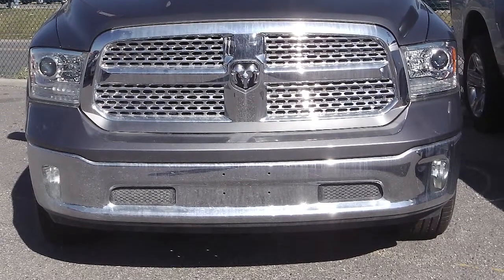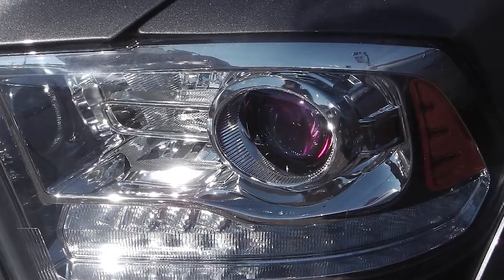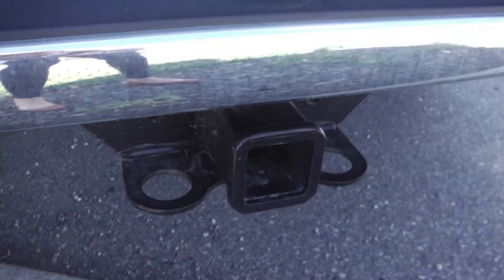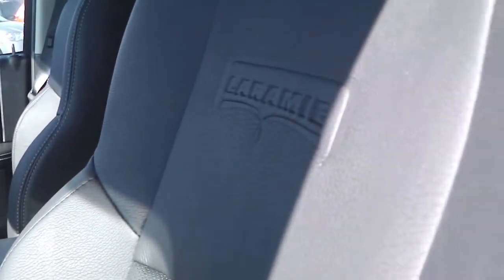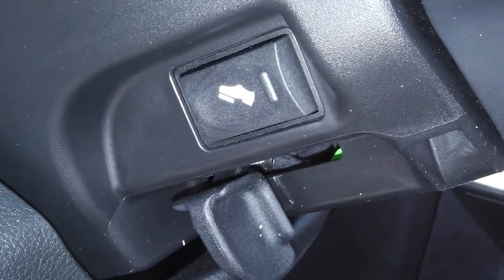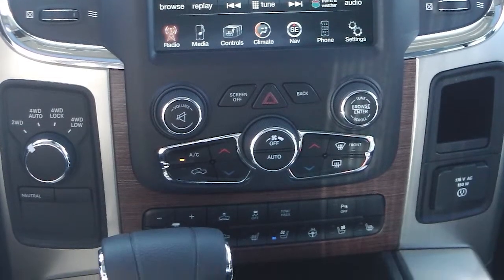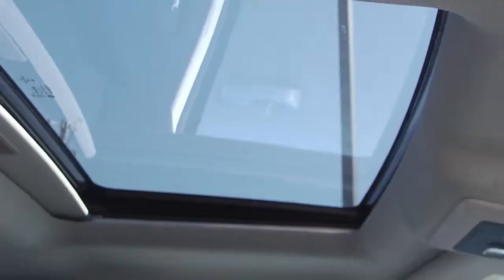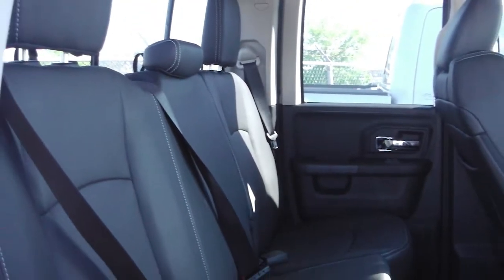2013 Ram 1500 Laramie for Eric -Eastside Dodge -Calgary, Alberta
Eastside Dodge
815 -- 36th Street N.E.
Calgary, AB T2A 4W3
Canada